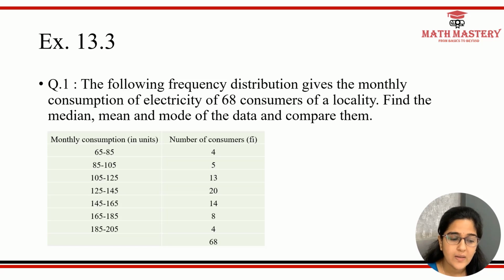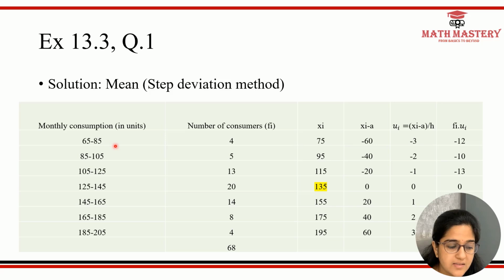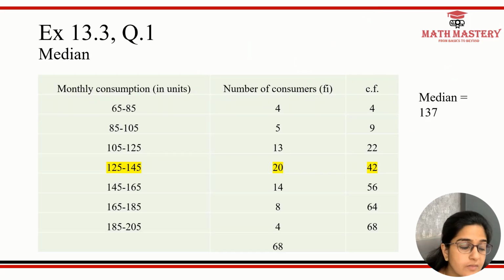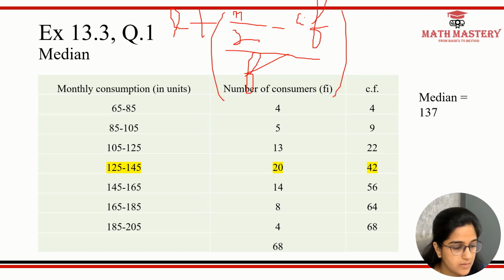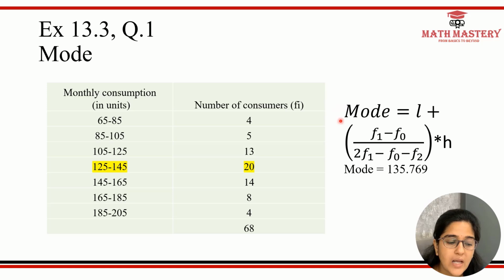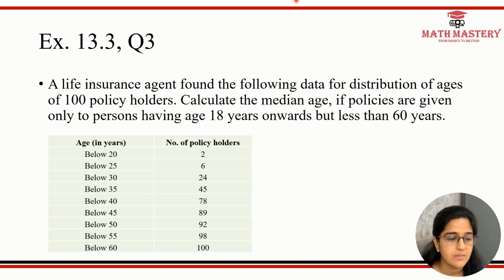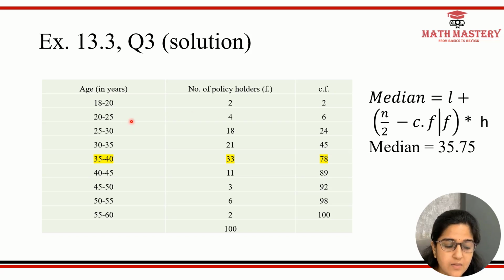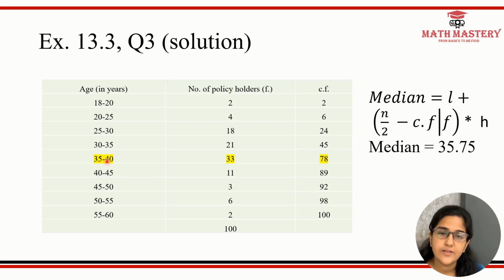Solved Examples Ch13 of NCERT Statistics Class Tenth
This video provides a comprehensive walkthrough of the solved examples in Chapter 13, Statistics, of the NCERT textbook for Class 10 mathematics.  Learn how to calculate the mean, median, and mode for both ungrouped and grouped data, and understand the different methods used, including the direct method, assumed mean method, and step deviation method.  This video is perfect for students preparing for their exams or anyone looking to solidify their understanding of statistical concepts.  Clear explanations and step-by-step solutions make this a valuable resource for mastering Class 10 Statistics.